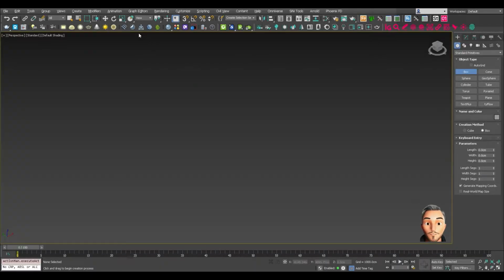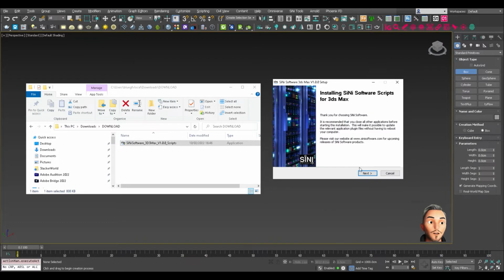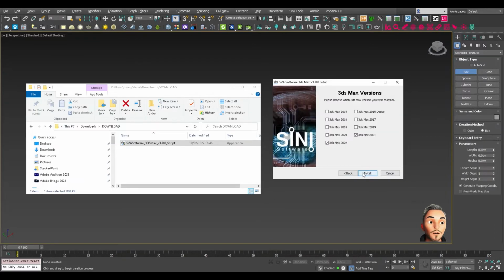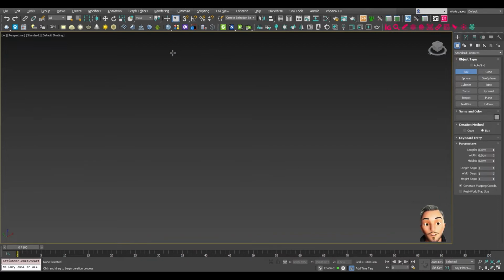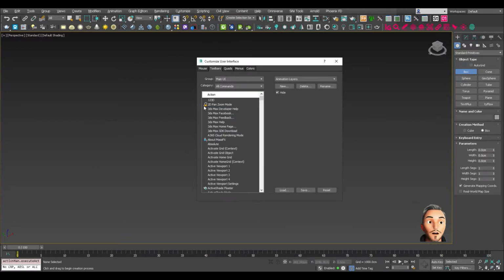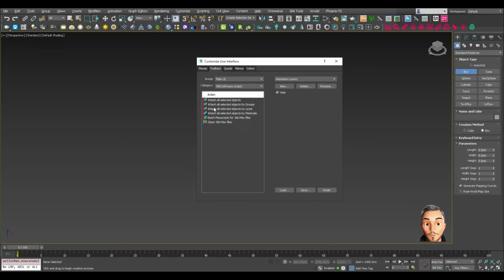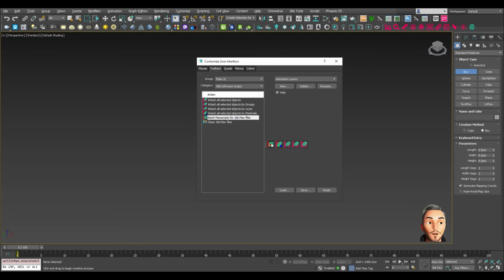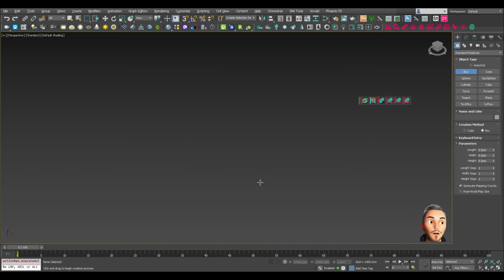SiNi MAXScript - Installation and Toolbar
Download these 3ds Max MAXScripts from the SiNi Extra Files page in your online User Dashboard.
Requirements: Plugins installer v1.24.1 and SiNi MAXScripts v1.0.0